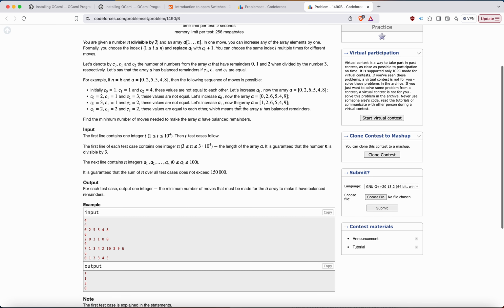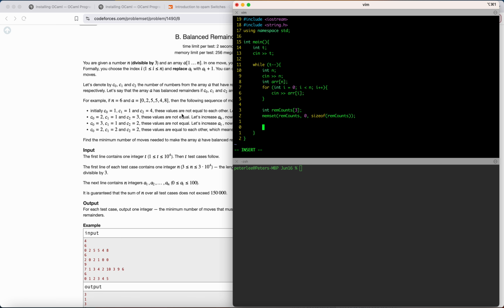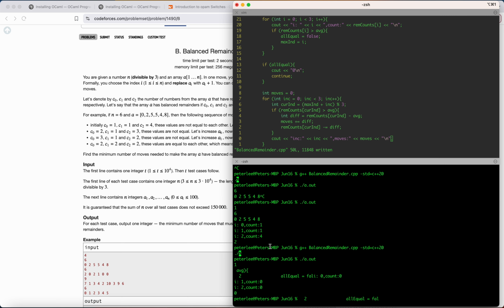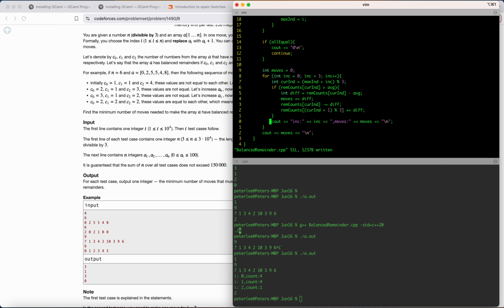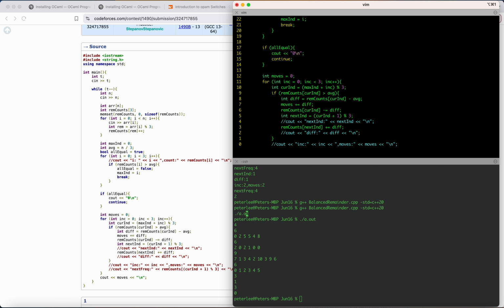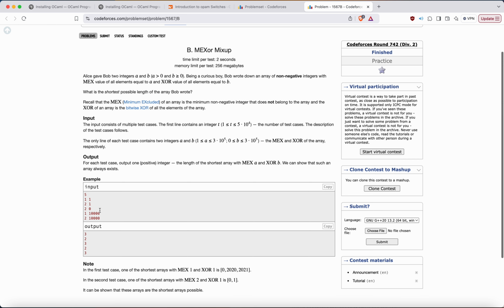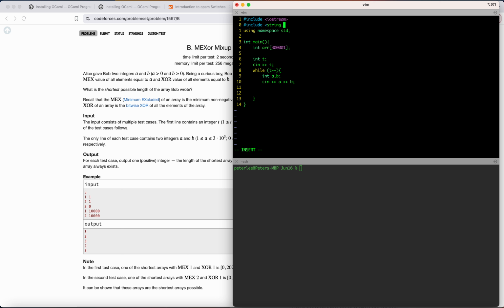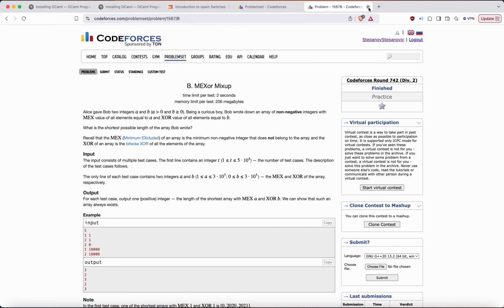Codeforces Practice Jun16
Headphone users advise!!! Big mic sounds by accident in video
Random Codeforces Practice from random Codeforces enthusiast